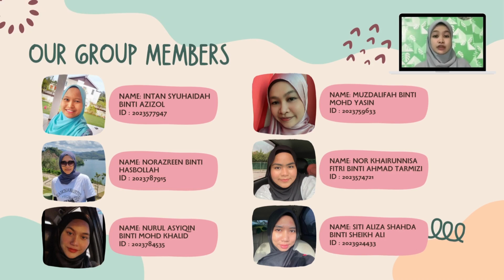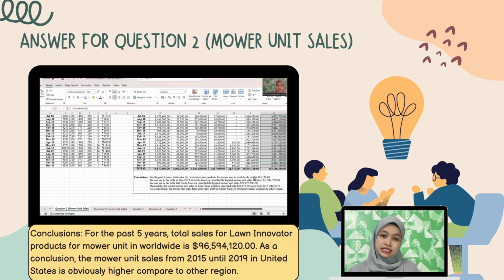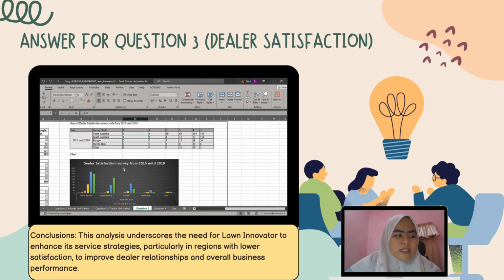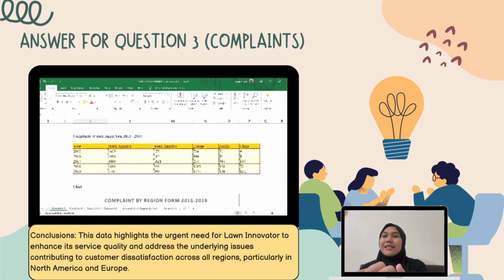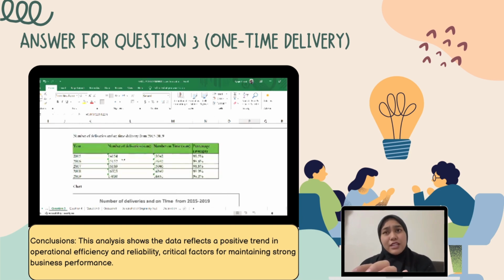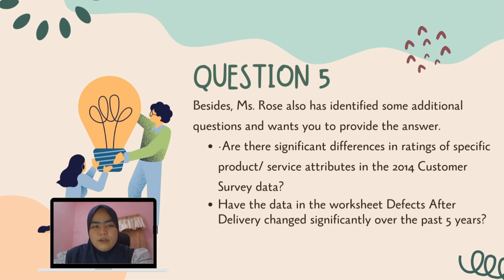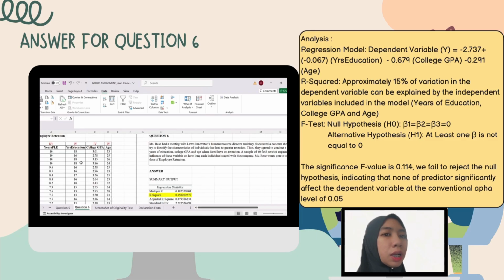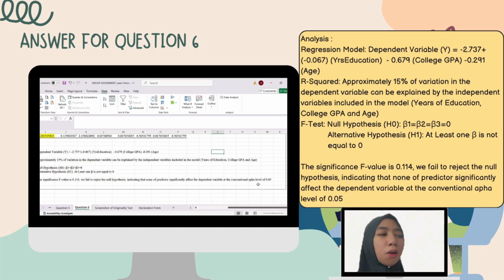MGT555 Business Analytics (Group Assignment - Lawn Innovator)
Prepared for Dr Azreen Binti Roslan
Class - NBSA5B